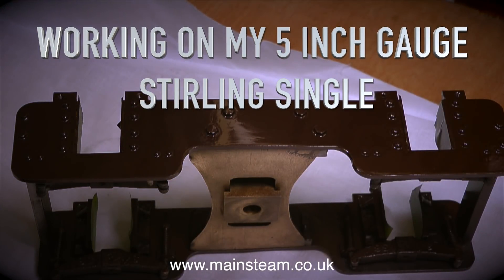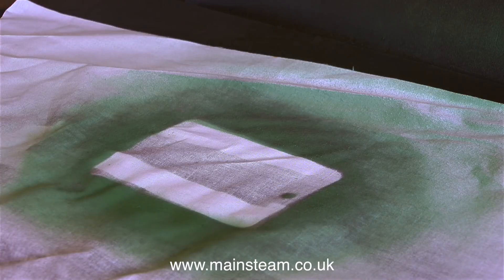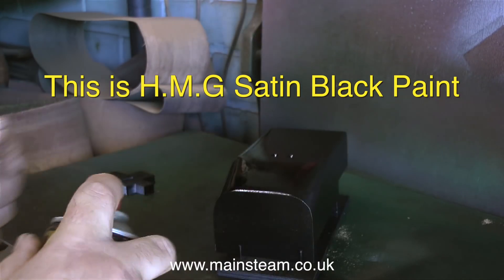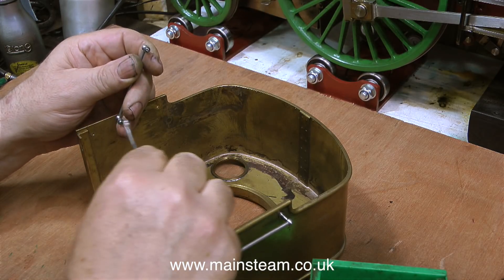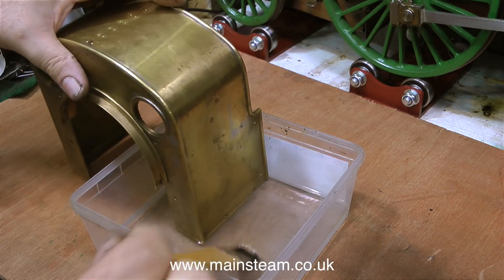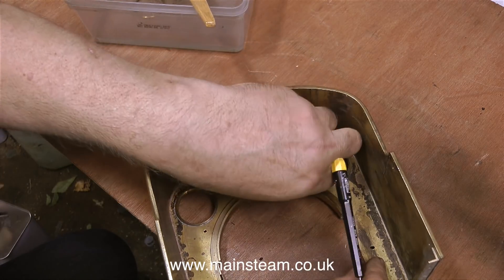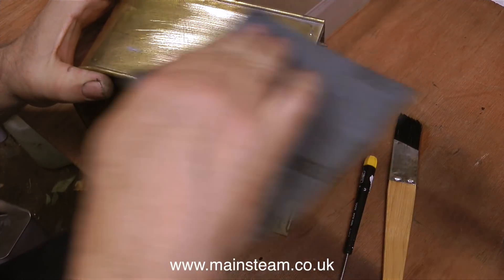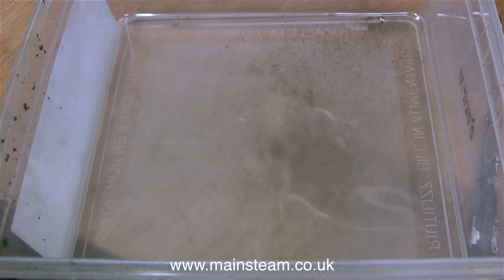MY STIRLING SINGLE #8 - PREPARING FOR PAINTING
My Stirling Single #8 - Preparing For Painting preparation is everything where painting is concerned. As well as thoroughly degreasing the parts to be painted it is vital to also "Key" the surface of the metal to accept the coats of paint. IF YOU ENJOY WATCHING MY VIDEOS AND WOULD REALLY LIKE TO HELP ME BY BECOMING A PATRON OF MY YOUTUBE CHANNEL VIA "PATREON", OR IF YOU WISH TO SUPPORT ME VIA 'PAYPAL" TO HELP FUND THE PRODUCTION OF THESE SPECIALIST MODEL STEAM ENGINE TUTORIAL VIDEOS - PLEASE GO TO: